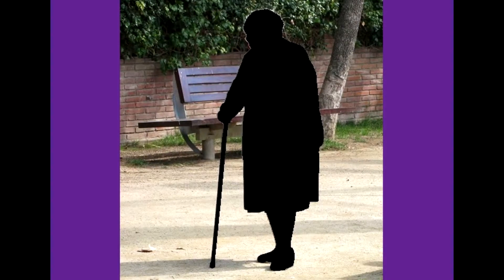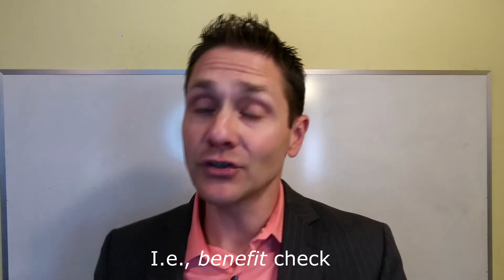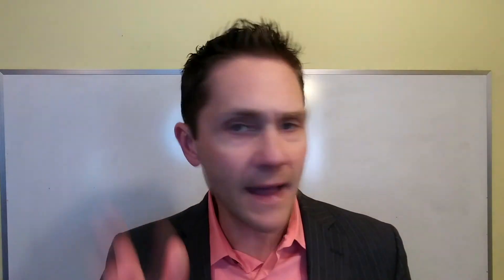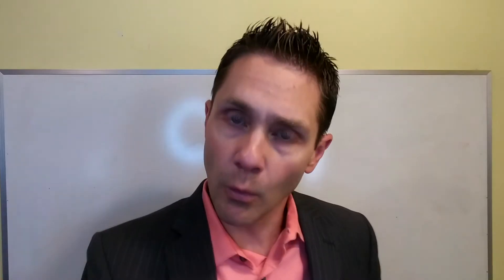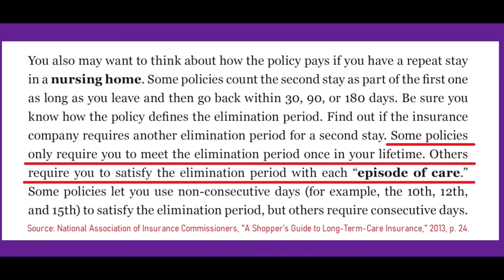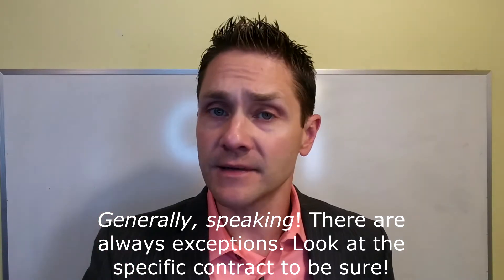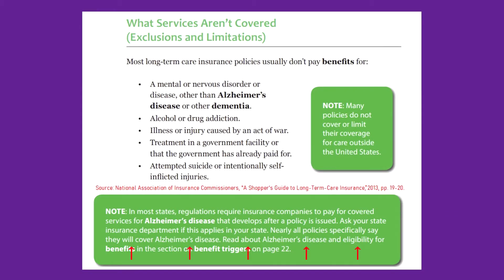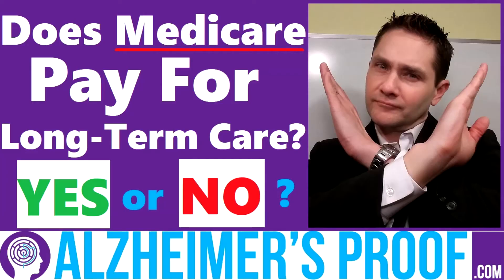Elimination Period 4 Long-Term-Care Insurance: [Defined, Explained]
It may come as a surprise to some people but, usually, you have to wait to receive benefits from a long-term-care-insurance policy *even after you've been certified chronically ill*.

In this video, I define the term "elimination period" as it's commonly used in long-term care (LTC) industry. Along the way, I explain some of the things to be mindful of as you choose from among LTC contracts that may be available to you.

Briefly stated, the amount of time that you have to wait is called the "elimination period." It is sometimes thought of as a "time deductible."

(Whereas health insurance typically has a *money deductible*, in the sense of a certain amount of money that you have to spend "out of pocket" in order to be eligible to receive your policy benefits, a LTC-insurance contract usually just has a certain time delay -- or "qualifying period" -- that must be served before proceeds are paid out.)

This is Part 6 in a series on looking ahead to Alzheimer's Disease, cognitive impairment, dementia, in terms of financial planning.

National Association of Insurance Commissioners (NAIC): "A Shopper's Guide to Long-Term Care Insurance":

For further reading, as well as to see close-ups of my infographics, please visit: